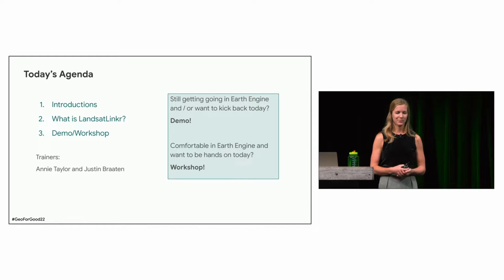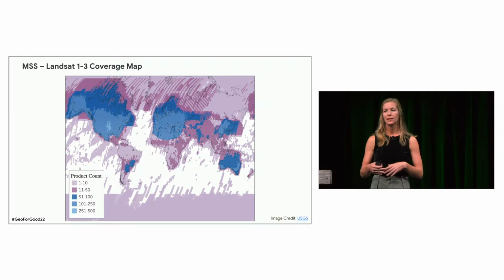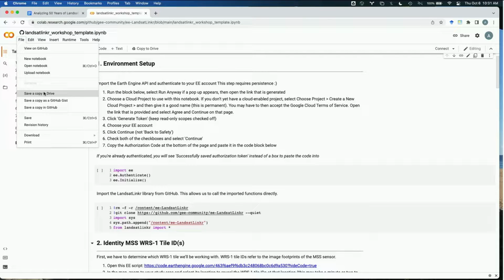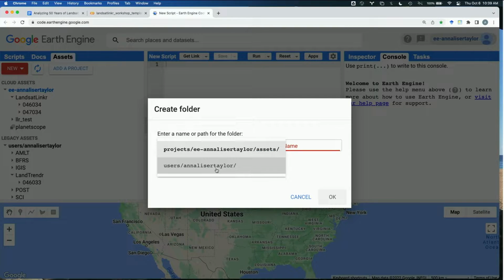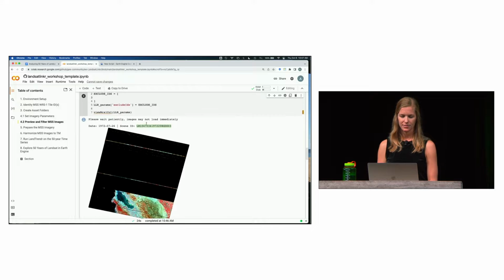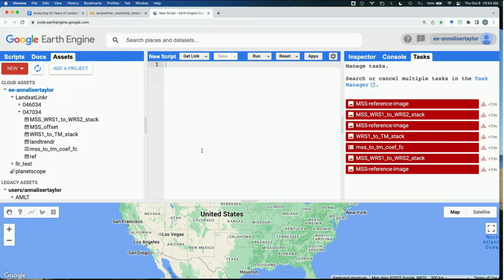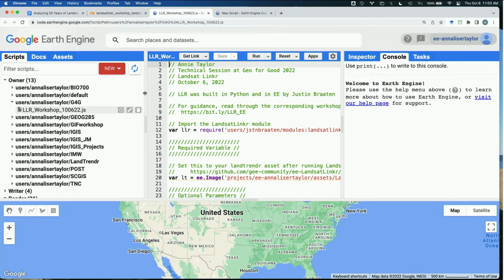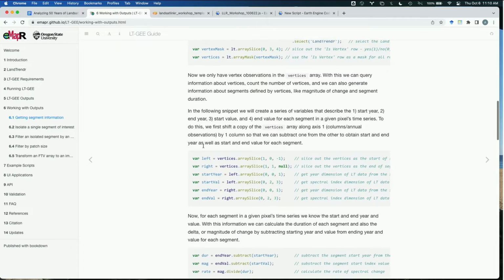Geo for Good 2022: Harmonizing and Analyzing 50 Years of Landsat Imagery in Earth Engine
Ever wonder how the earth has changed over the past half-century? Celebrate 50 years of continuous earth observation by learning how to analyze Landsat imagery from 1972 to the present. For those of you who are already familiar with Earth Engine, we’ll take you deeper into the exciting capabilities of LandsatLinkr, an algorithm that enables harmonized time series analysis of the entire Landsat archive. We’ll walk through all the steps required to run LandsatLinkr including filtering and harmonizing fifty years of Landsat imagery across five different sensors: MSS, TM, ETM+, OLI, and OLI-2. We’ll discuss what types of analyses are possible with this type of time series, including running a change detection analysis using LandTrendr. You have the option to follow along and work with us as a hands-on workshop or watch how it comes together as a demo. We'll use the Python API with a Colab notebook to process the data and the JavaScript Code Editor to inspect and visualize results. We’re looking forward to exploring with you!

Speakers:
Annie Taylor, UC Berkeley
Justin Braaten, Google